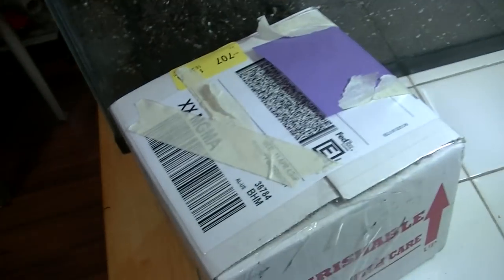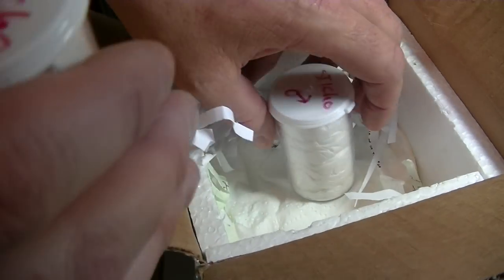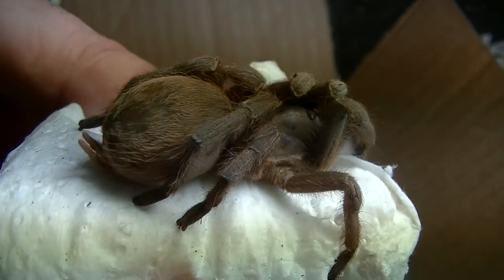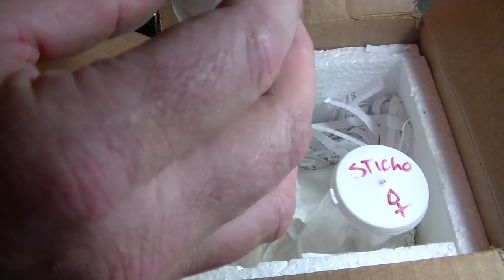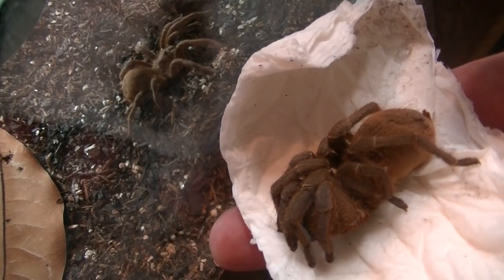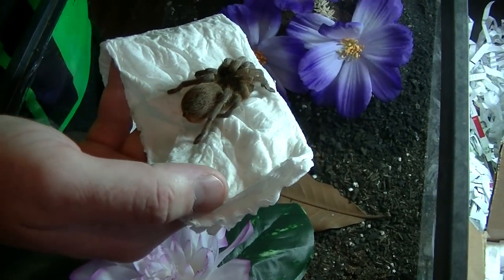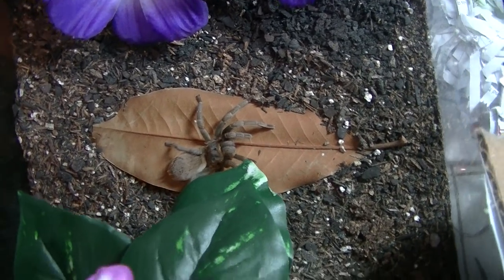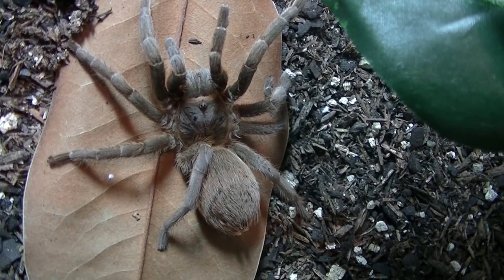EXTREMELY RARE EPIC TARANTULA UNBOXING 1ST OF ITS KIND IN AMERICA VLOG#122!!!!!!